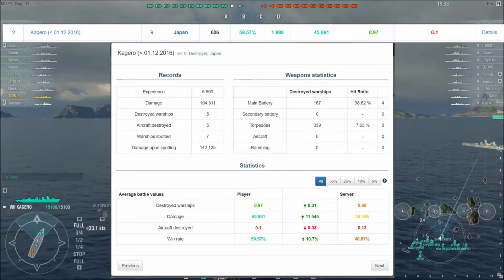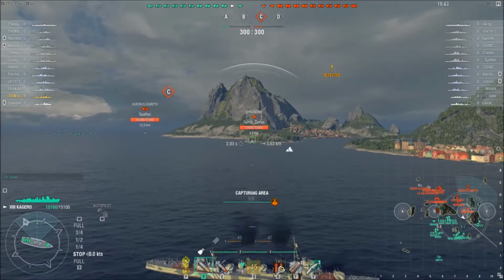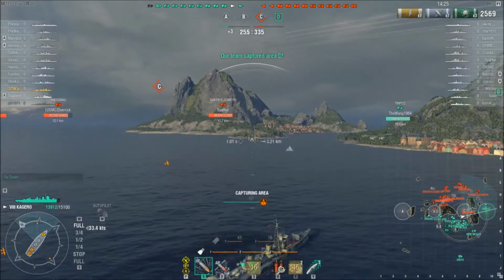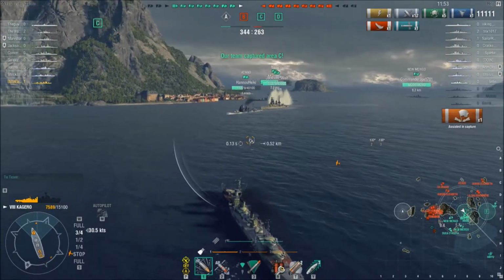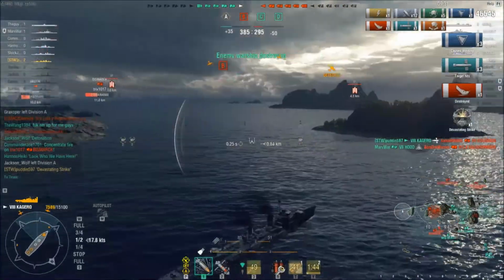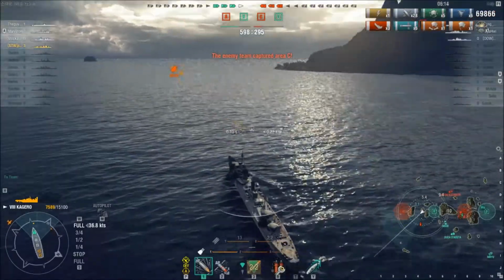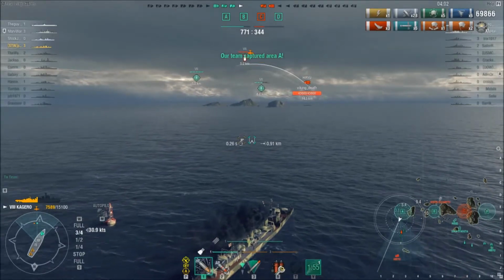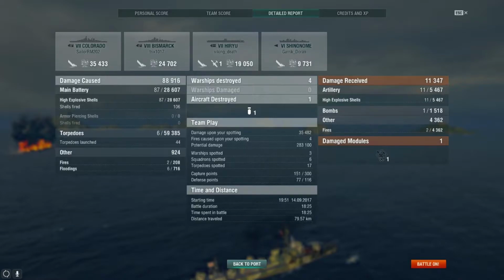World of Warships- Kagero- I Still Love This Ship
Puddin here with a game in my Kagero . We start of by going to C then move on to cap B and torp and shoot things along the way